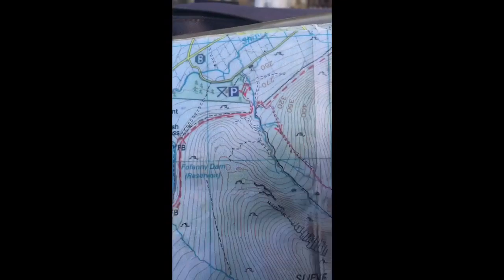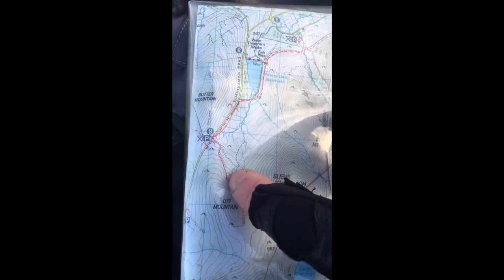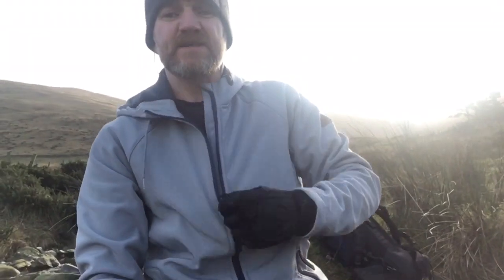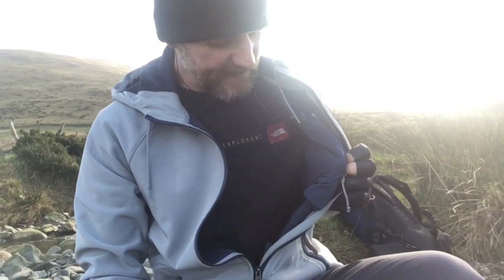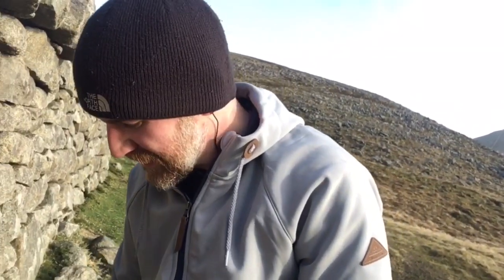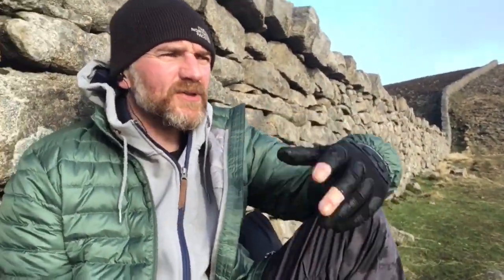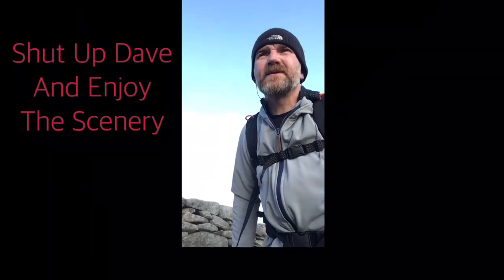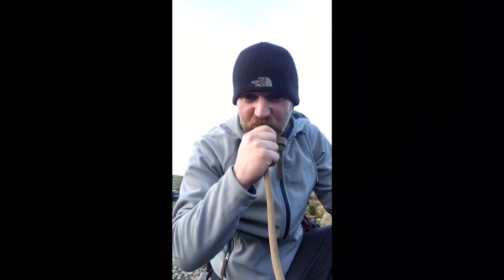Men’s Hiking Jacket, Kathmandu Malazan V4 review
Men’s Hiking Jacket, Kathmandu Malazan V4 soft shell Jacket. Grey steel colour.